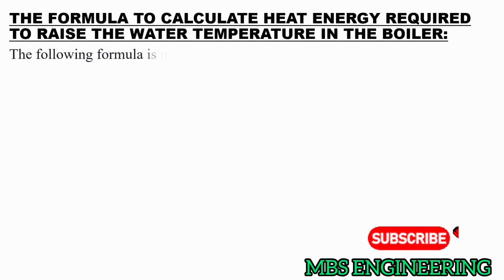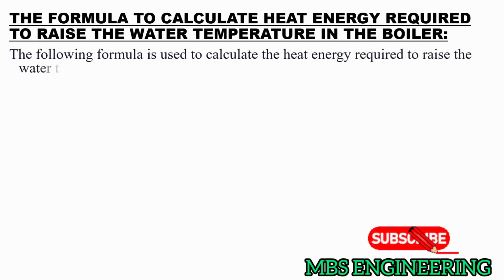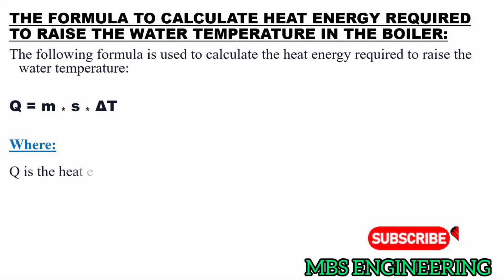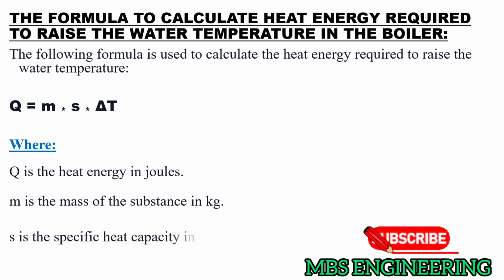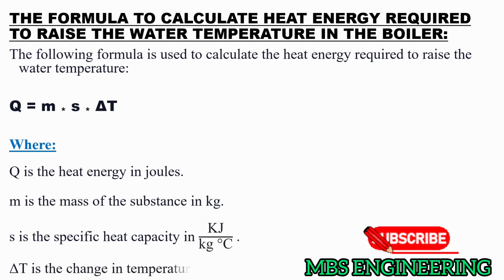HOW TO CALCULATE THE HEAT ENERGY REQUIRED TO RAISE THE WATER TEMPERATURE / HEAT ENERGY / BOILER /